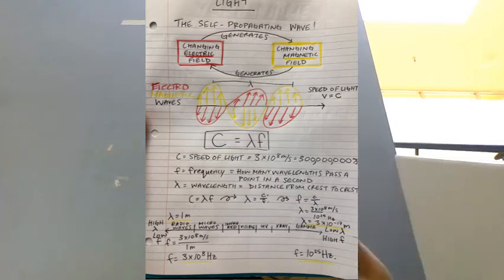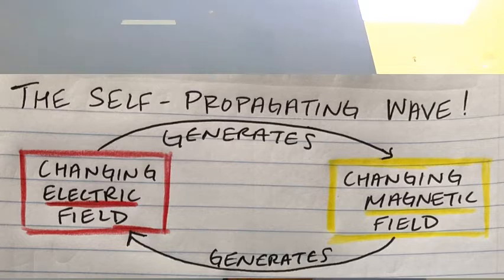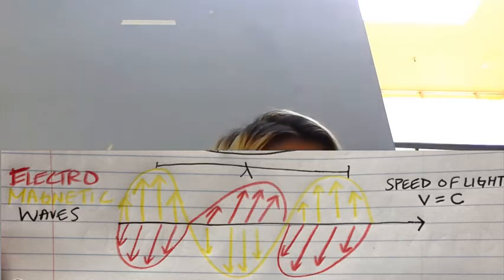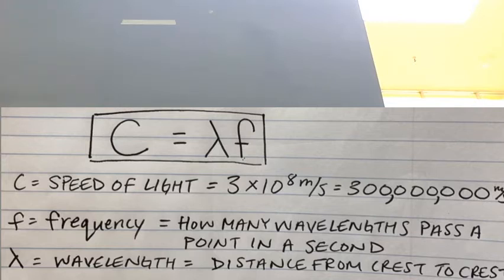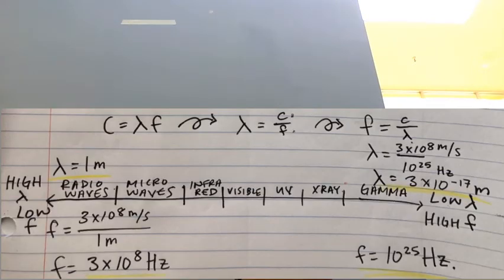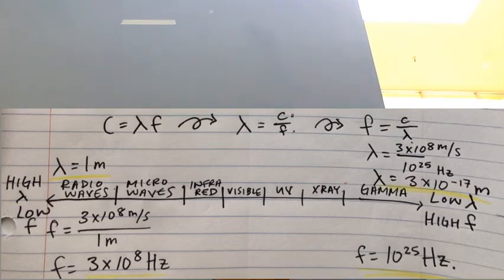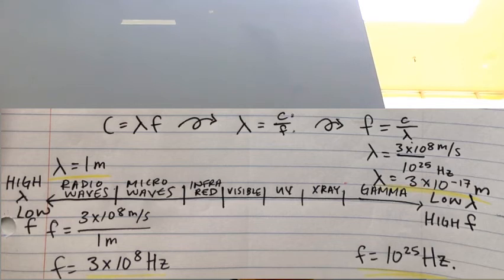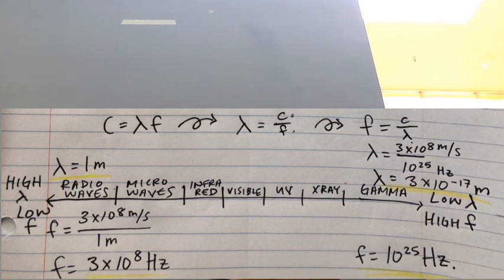Light: The Self Propagating Wave!